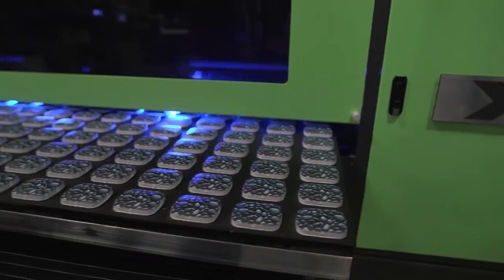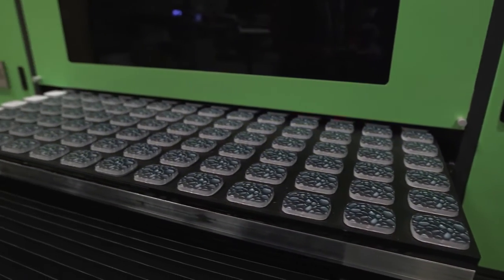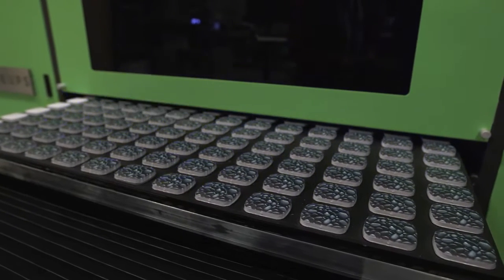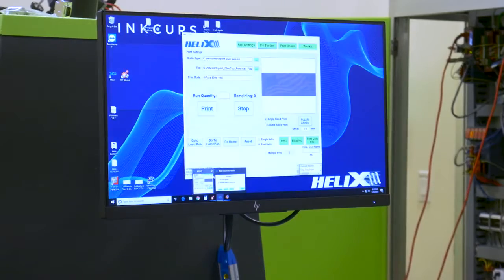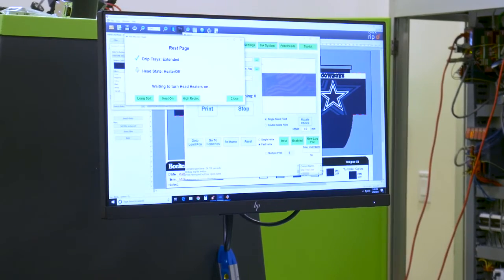How Does an Inkjet Printer Work?ARKA INTERNATIONAL TIRUPUR AUTHORIZED DISTRIBUTOR INDIA FOR Inkcups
What is an inkjet printer? How does an inkjet printer work? We explain how these complex machines work!
TAGLESS PAD PRINTING MACHINE - OEKO TEX ECO PASSPORT CERTIFIED - INKCUPS USA IS THE ONLY COMPANY HAVING OEKO TEX ECO PASSPORT CERTIFICATE IN THE WORLD-ARKA INTERNATIONAL - EXCLUSIVE DISTRIBUTOR INKCUPS USA.